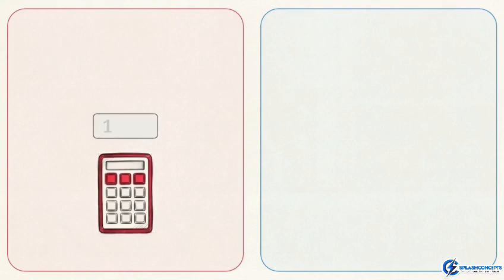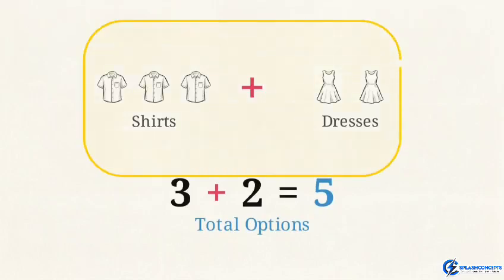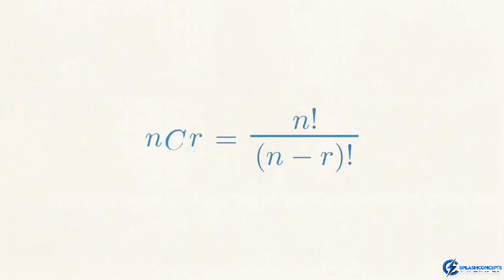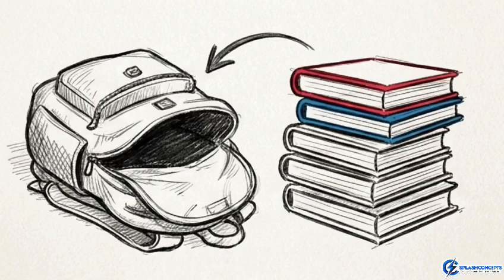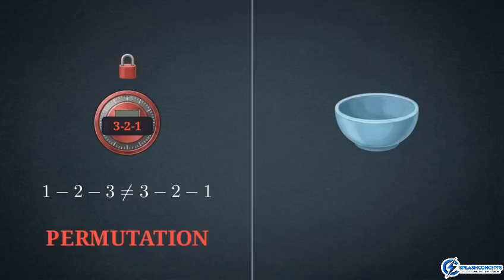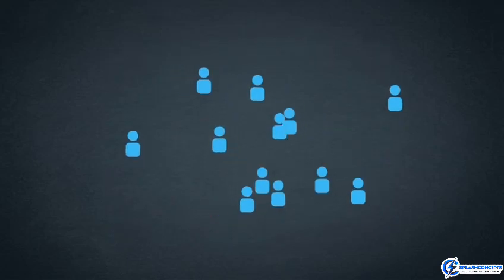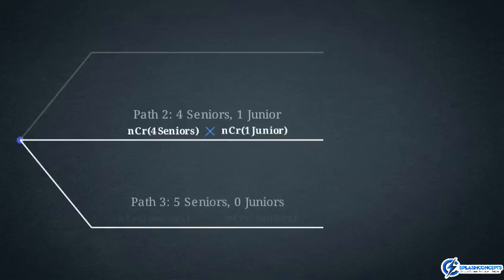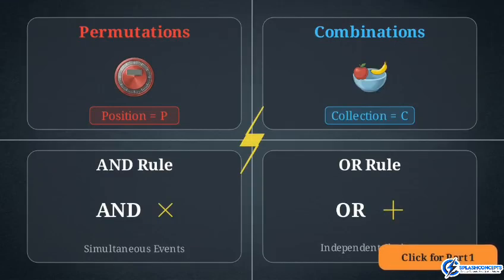The P&C Masterclass: Advanced Prep| Part 2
Here is the ready-to-paste YouTube description and the exact plain-text subtitle transcript for your Part 2 video file.

Because this video file also contains a recap of the core rules before moving into the advanced problems, I have mapped the timestamps in the description so your students can easily navigate to the exact sections they need to study.

Video Description
Welcome back to SplashConcepts! Are you struggling with tricky "At Least" conditions and seating restrictions in Class 11 Math? Today, we are turning those exam traps into simple visual puzzles.

In Part 2 of our Permutations and Combinations Masterclass, we build on the core logic from Part 1 to tackle advanced exam problems. You will learn exactly how to handle physical constraints (The Broken Chairs), how to dismantle complex committee selections using decision trees, and how to seamlessly combine the AND/OR rules to score full marks on your test.

🧠 What you will learn in Part 2:
0:00 - P&C Core Logic & The AND/OR Rule
1:30 - Solving Permutations with Restrictions
2:24 - The Combination "Duplicate Eraser"
3:52 - Master Flowchart Recap
4:55 - The "At Least" Committee Trap
5:28 - Building a Decision Tree for Committees
6:25 - Capstone Simulation: Team Selection

Complex Concepts, Simplified in Minutes. ⚡️